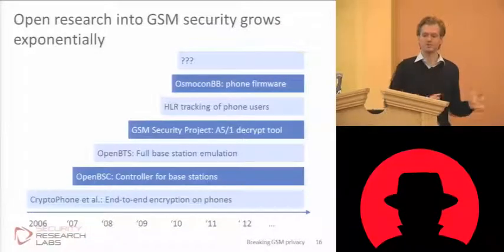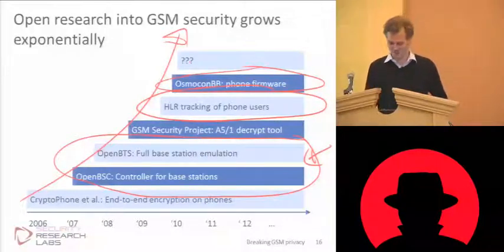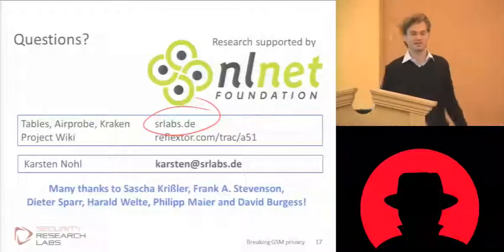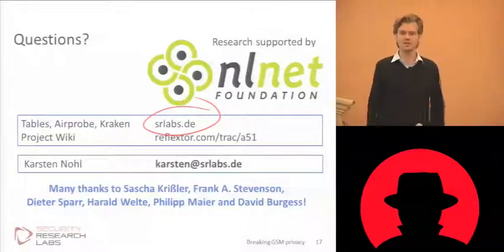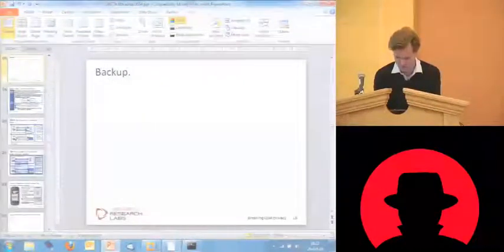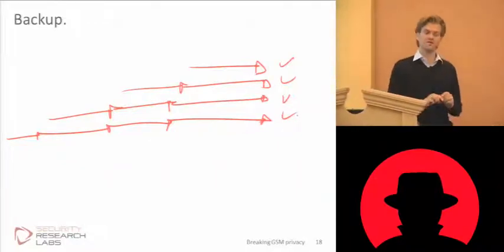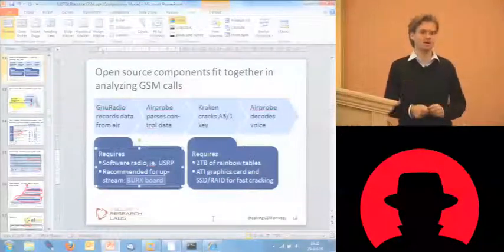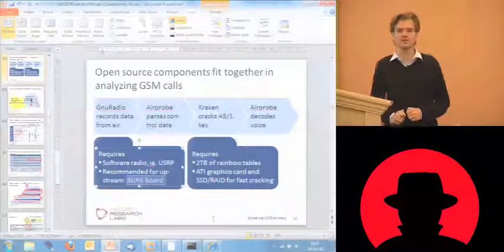Blackhat 2010 Attacking Phone Privacy Karsten Nohl Part 04